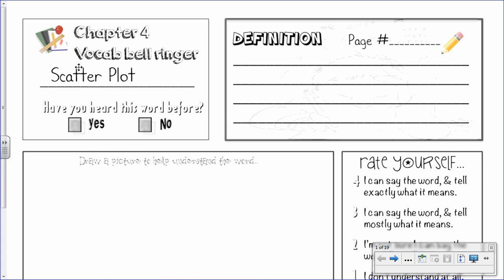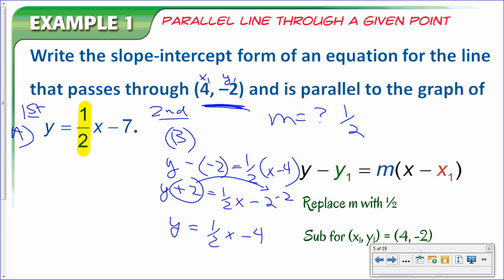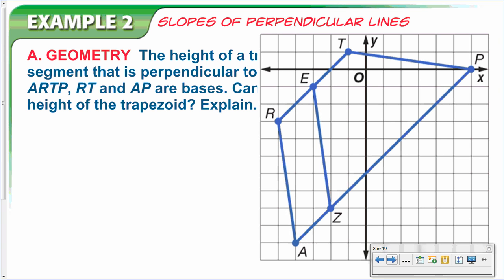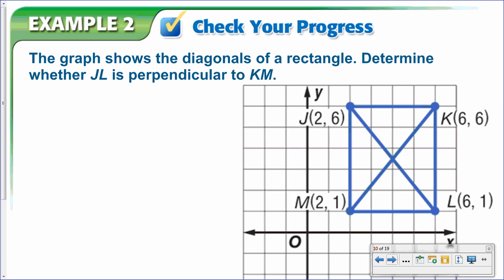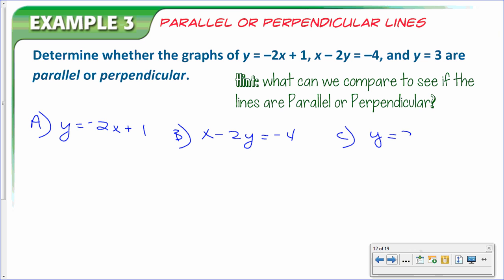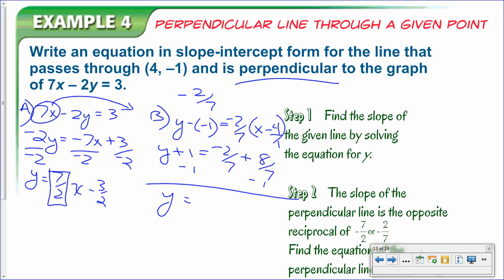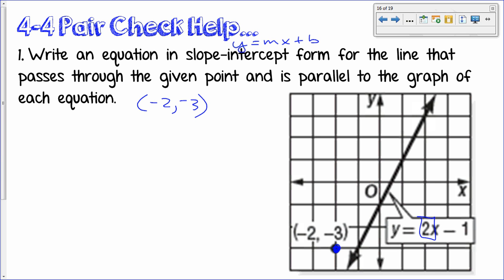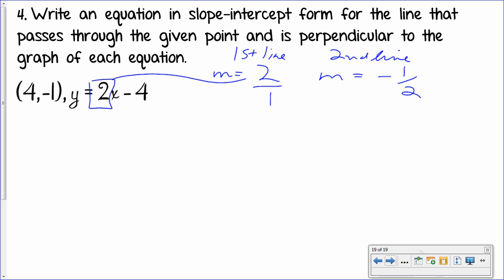4-4 Notes "Parallel and Perpendicular Lines"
Objective: Students will write equations of lines that are parallel and perpendicular to and pass through a point.  PASS: 2.2.c.ii, 2.2d